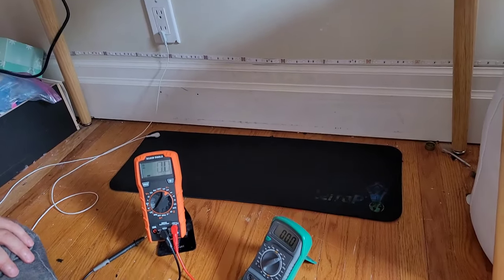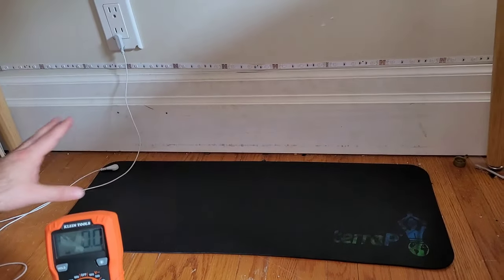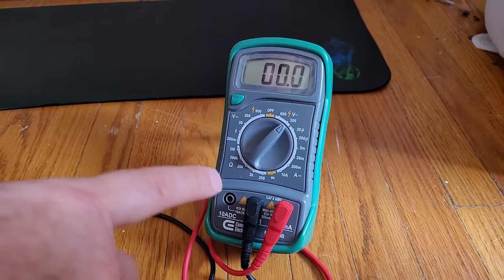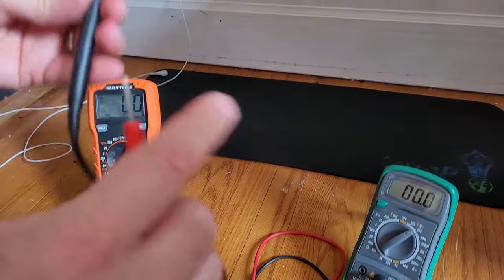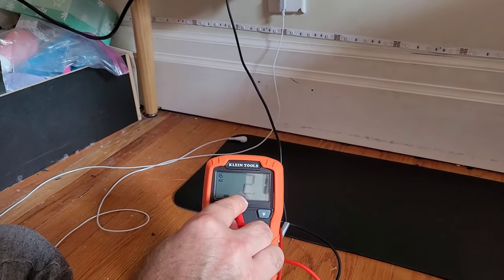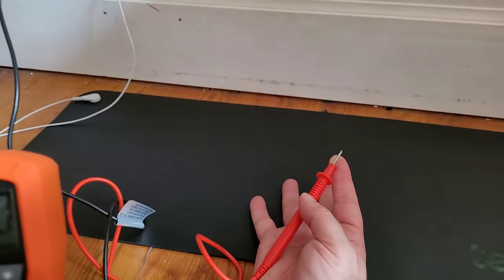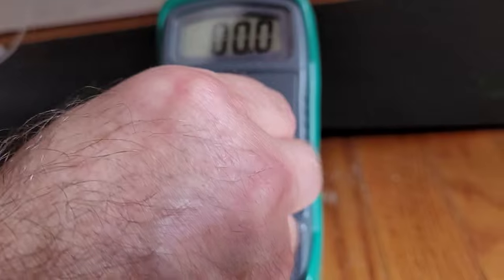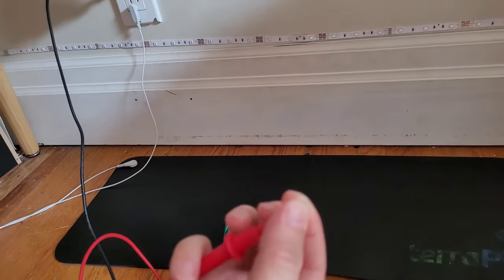How to test your grounding mat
Not sure if your earthing mat is working?  We’ll show you how to test it with a multimeter.